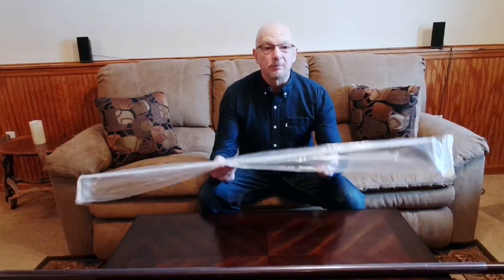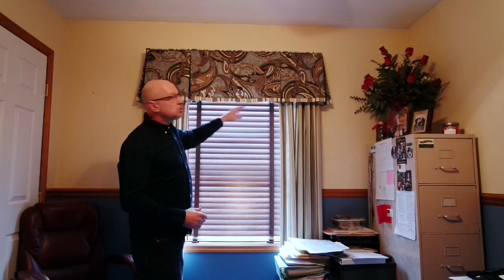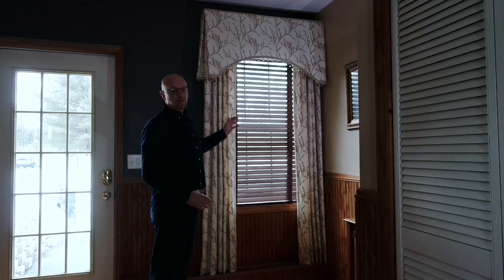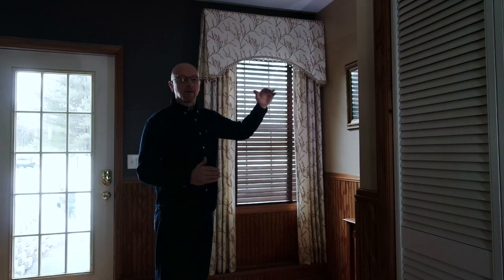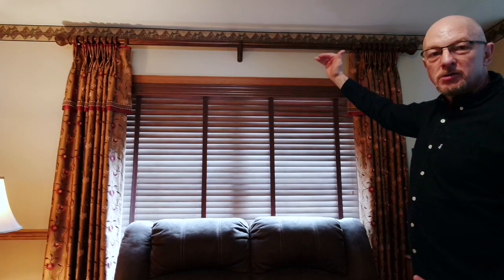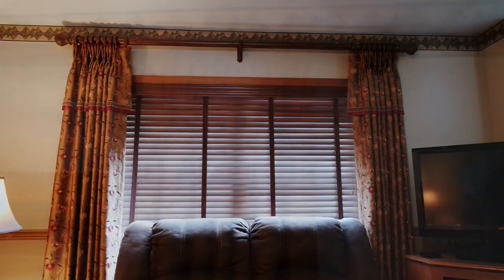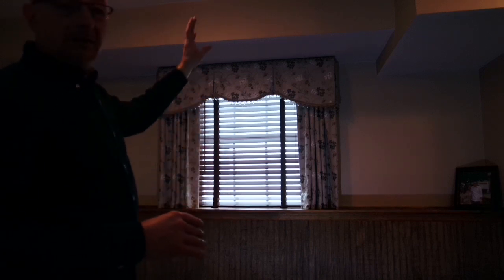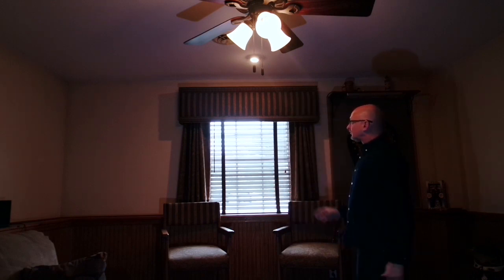STOP! Do NOT hang your rods on the window moldings!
Many people still believe drapery rods should be mounted on the window casings or moldings or just above them. NO! STOP! This video will show you exactly where you should be installing your window treatments